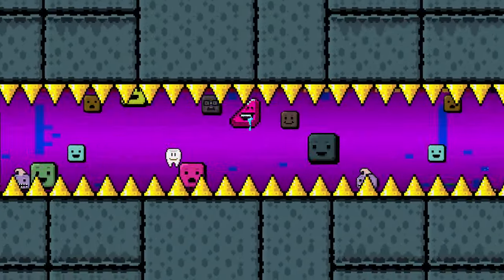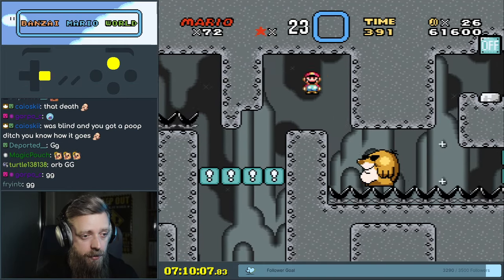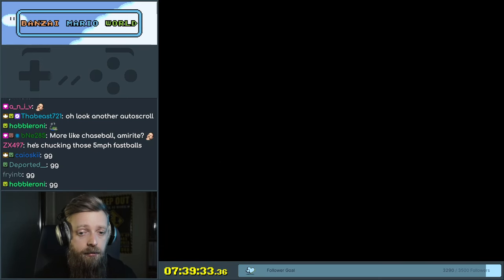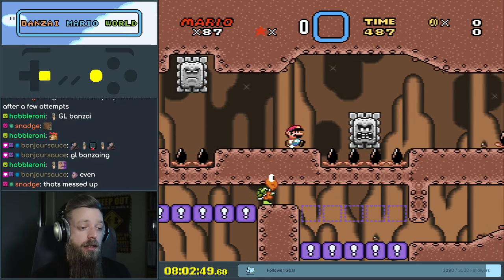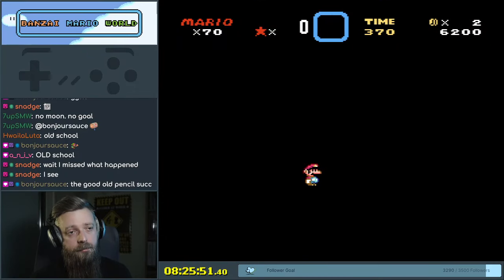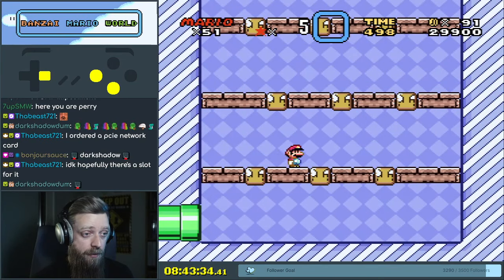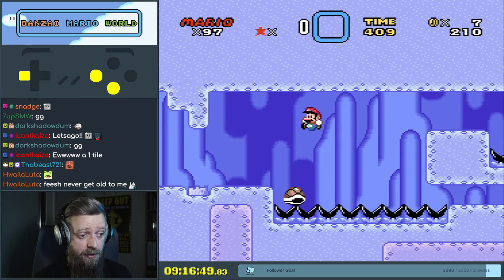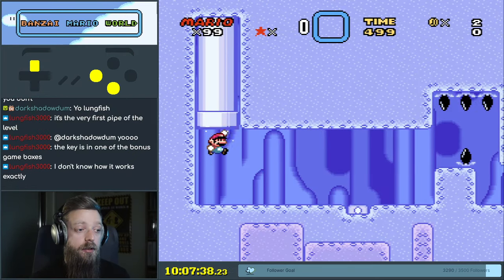Banzai Mario World - 4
Finally solving the puzzle forest, escorting shells and a level where you dont have to play as much as you might imagine